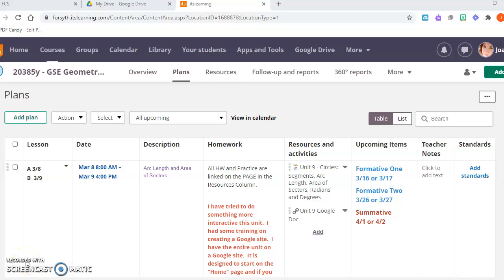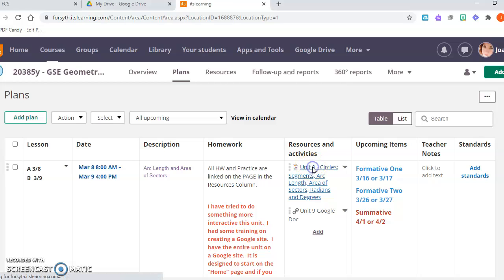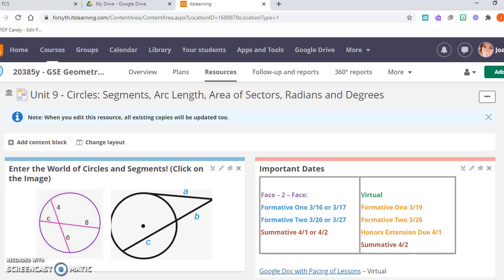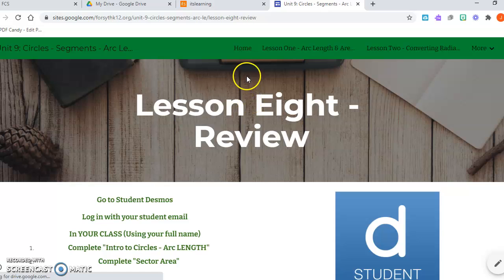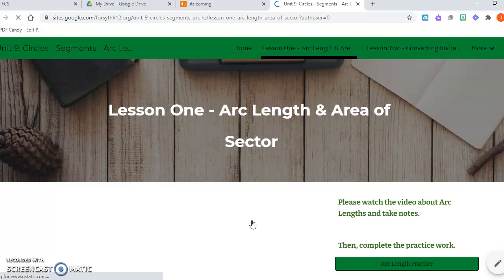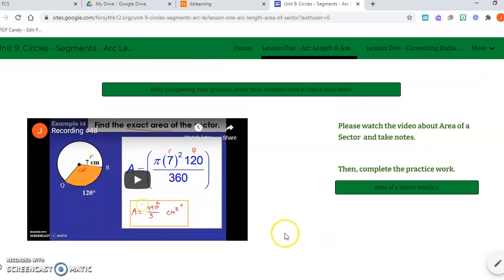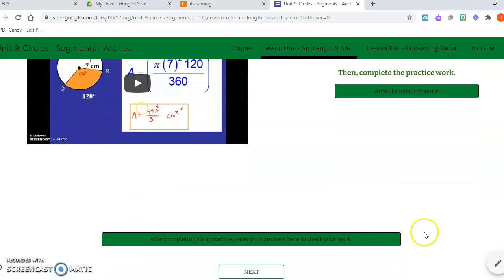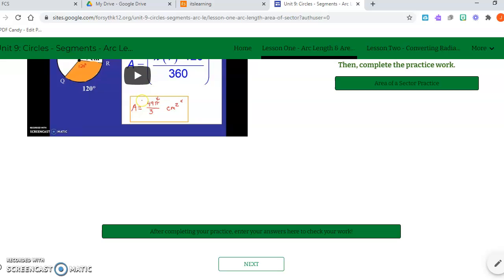Recording #49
Sub Plans 1